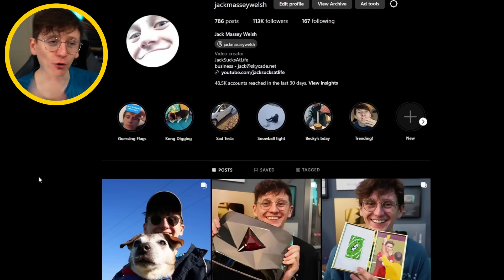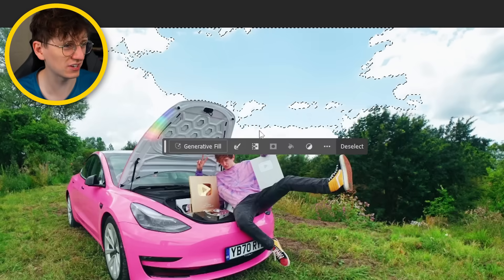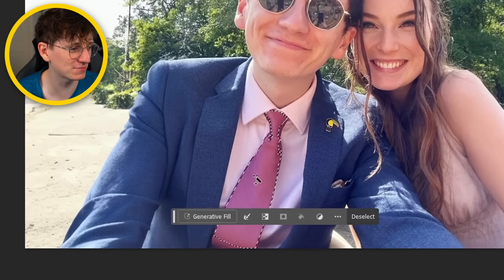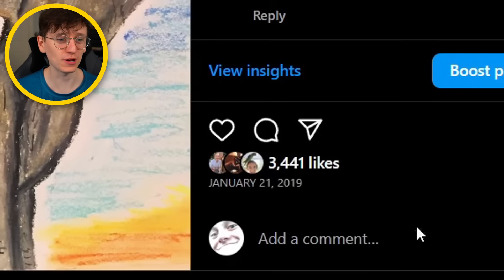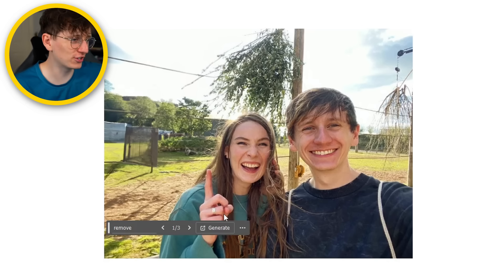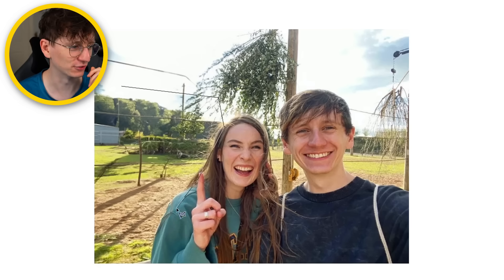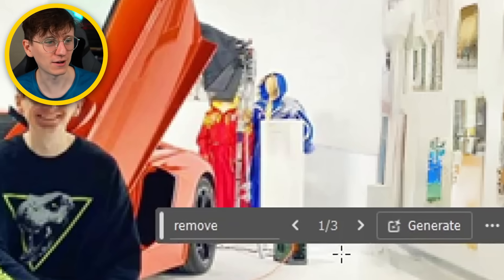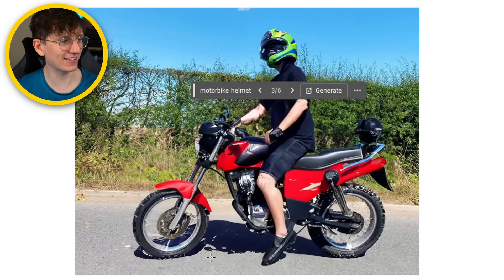Improving my Instagram Photos with Photoshop AI